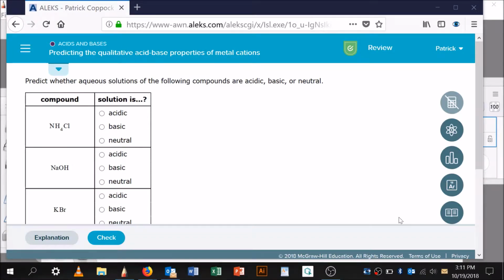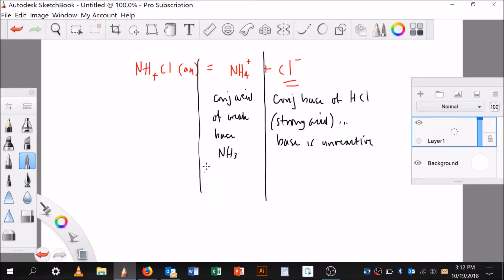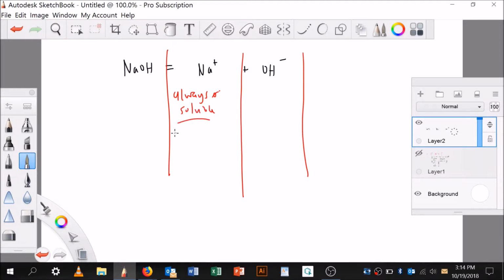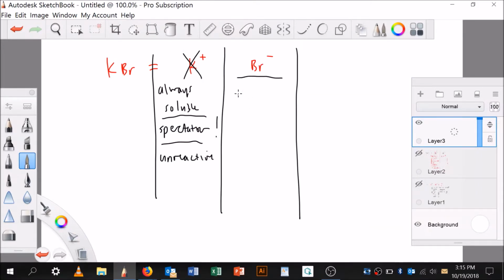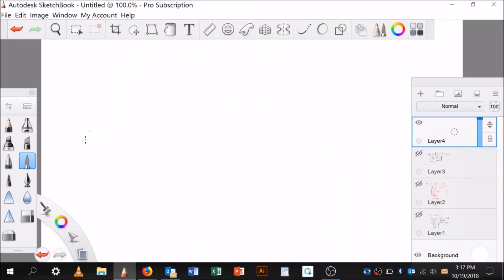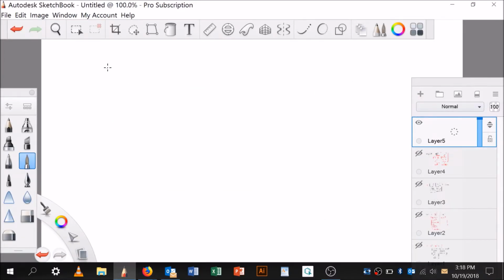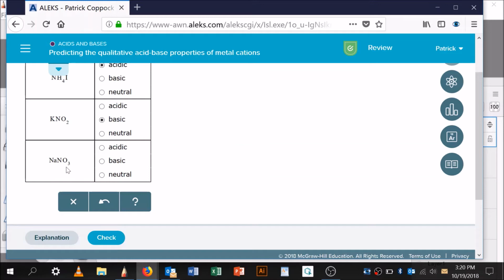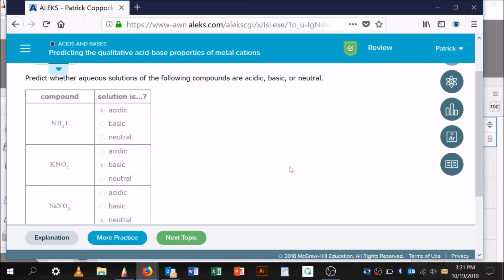Predicting the qualitative acid base properties of metal cations